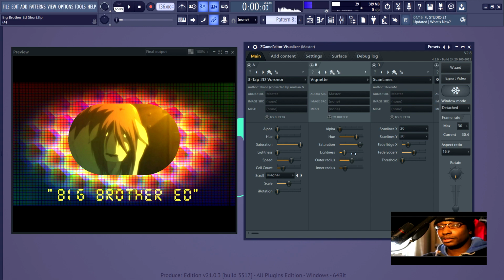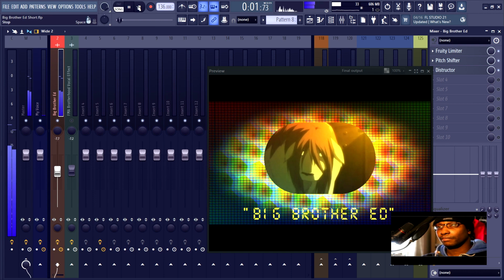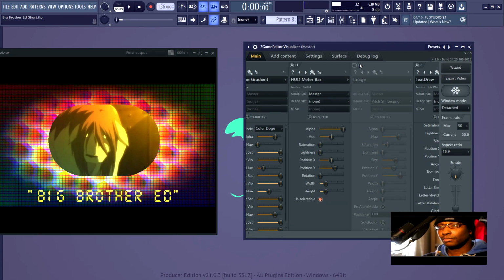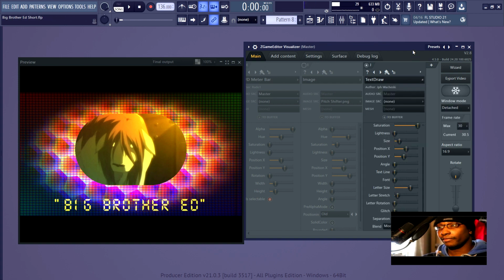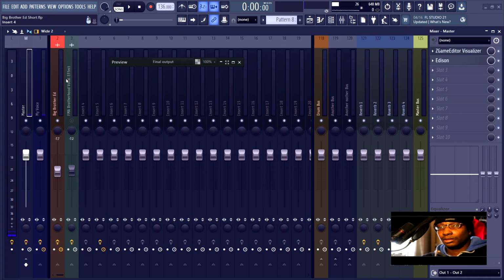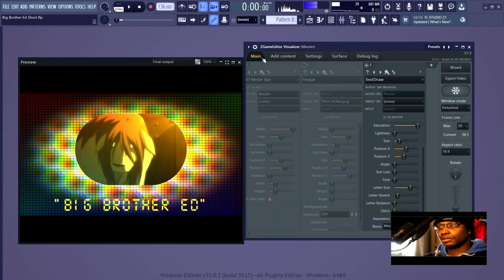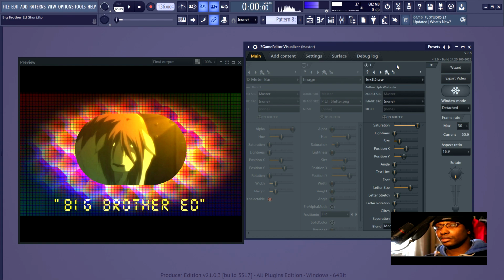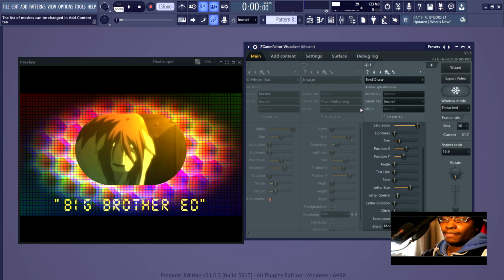How to make videos in FL Studio 24 | ZGE Visualizer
Here's how to make videos in FL Studio 21.

"ZGameEditor Visualizer is a visualization effect plugin with movie render capability."

ZGE Visualizer is a plug-in included in FL Studio 20 and FL Studio 21 that's designed to allow producers to make music videos and music visualizations. You can also use it to make YouTube videos. In this video, I explain how I use it.

FL Studio Reference Manual

Intro 0:00
How ZGE Visualizer works 0:45
How I created my short 02:46
Adding text 3:30
Adding videos and pictures 03:54
Recording FL Studio 21 4:21
Exploring videos 5:13
Saving images 5:45
In conclusion 6:40